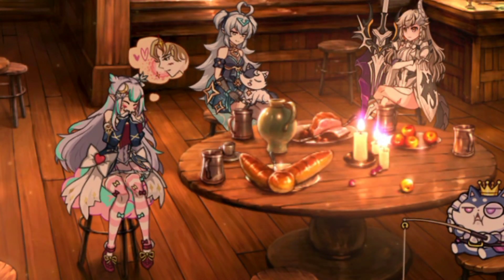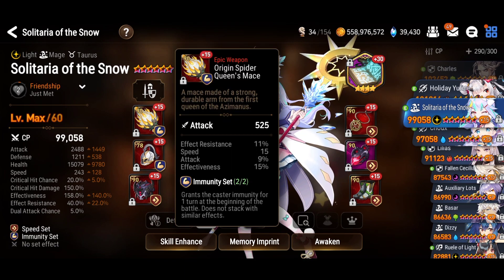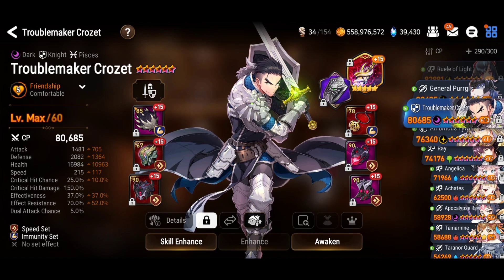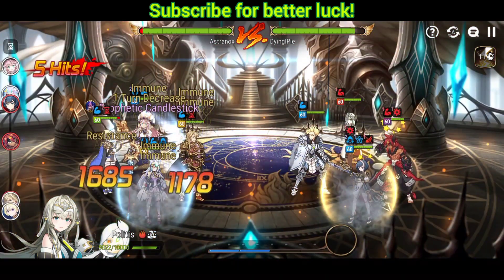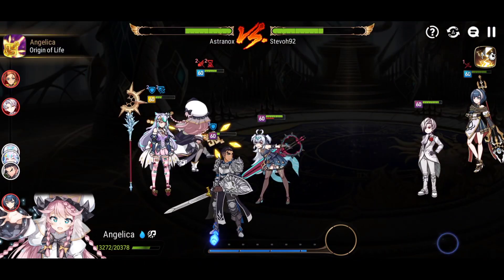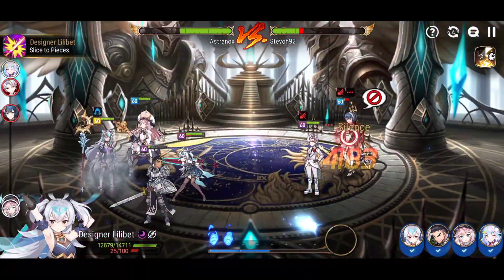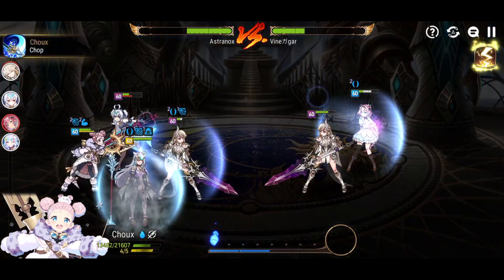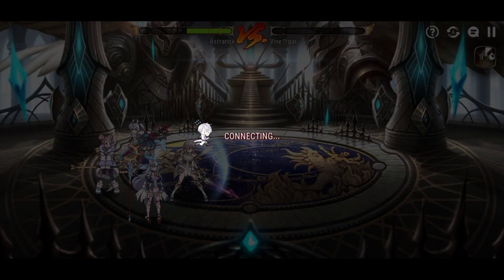Solitaria of the Snow Showcase (Is She Good?) 🔥 Epic Seven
Epic Seven Solitaria of the Snow arena PVP showcase! What do you think about ML Eda?

🔊 Songs:
Notaker - Wake Up, You're Dreaming
Nitro Fun & Hyper Potions - Checkpoint
Ephixa - Skyforth
Bensley - Vex
Slippy - Vicimus